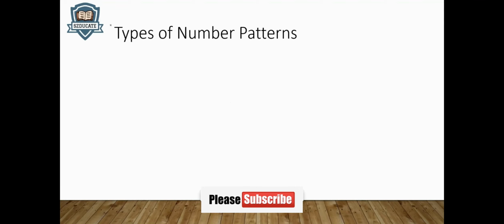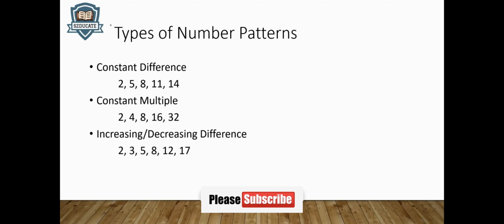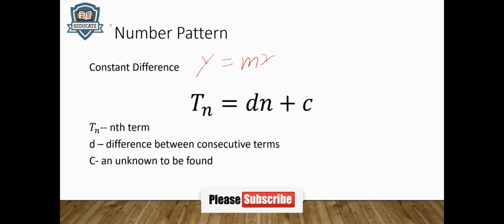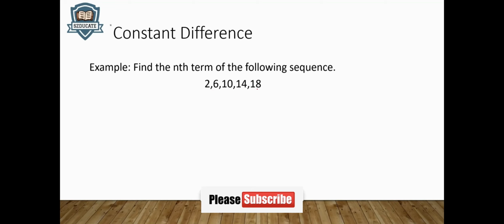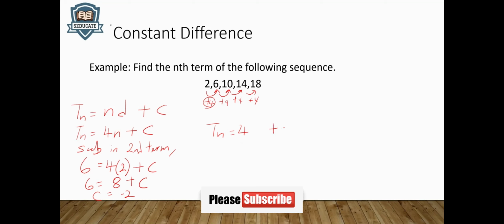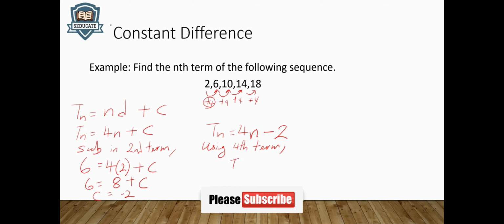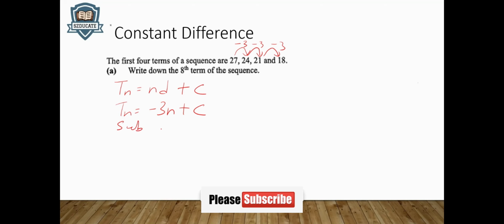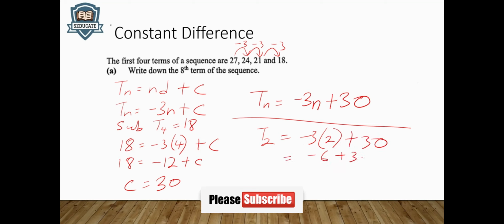Number patterns part 1 ( Constant Difference)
Number Patterns for Elementary Maths
O Levels students
A systematic approach to solving number patterns/number sequence types questions